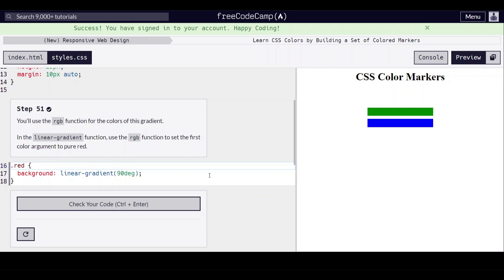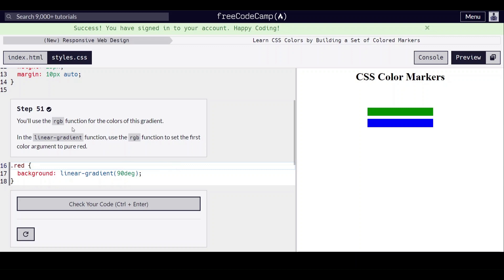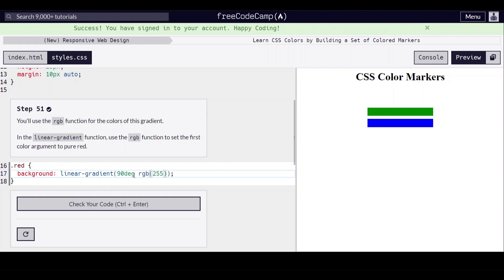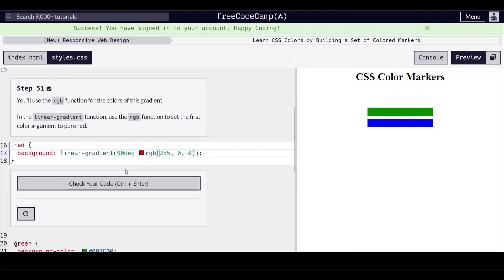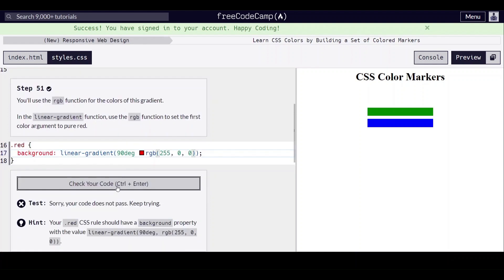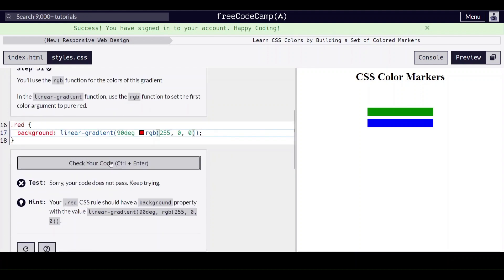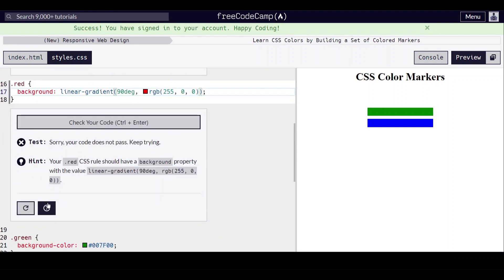freeCodeCamp | Learn CSS color markers: step 51